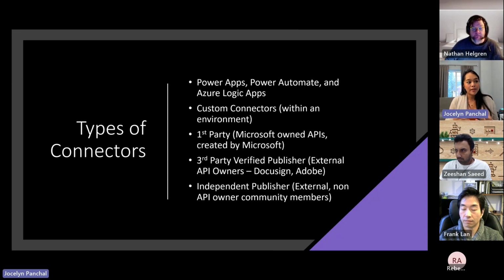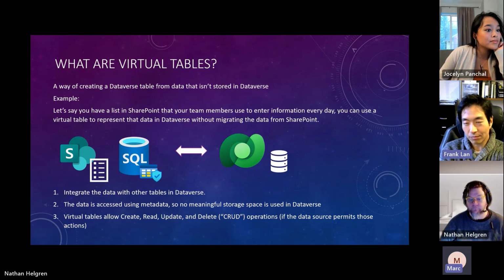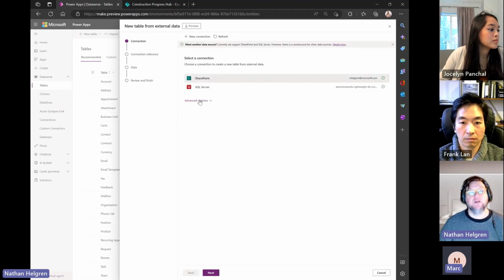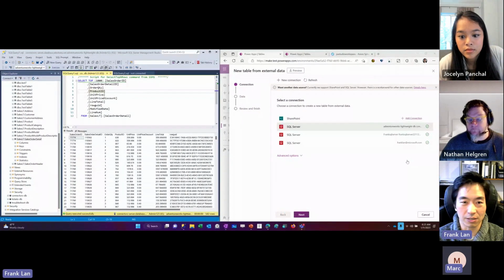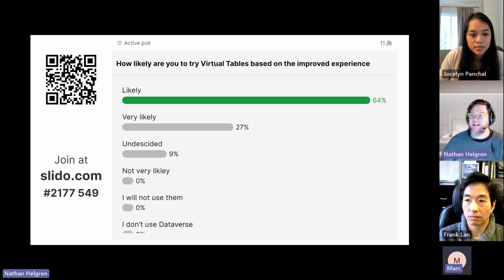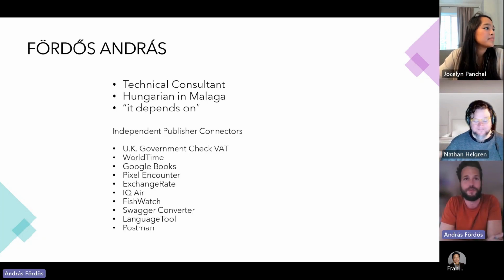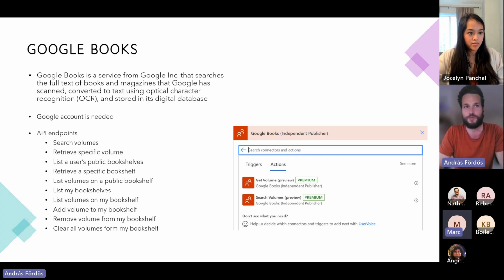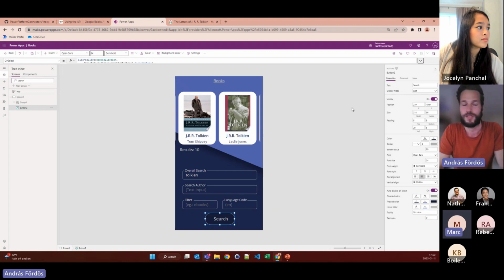Power Platform Integrations / Connectors LABs Call - 11th of January, 2023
Power Platform Integrations / Connectors LABs Call delivered on January 11.

Hosted by Jocelyn Panchal (Microsoft) - @JocelynP_PM,

Agenda:
0:00 - Intro and Connector Count Update
4:53 - New Virtual Table Creation Wizard in Maker Portal - Nathan Helgren (Microcosft) | Frank Lan (Microsoft)
31:19 - Google Books Independent Publisher Connector Demo - András Fördős

Want to join the next LABs Call? Fill out this form